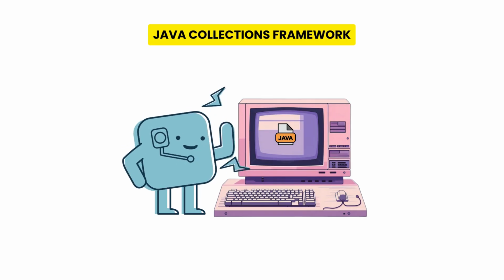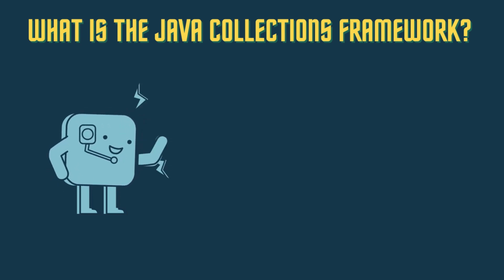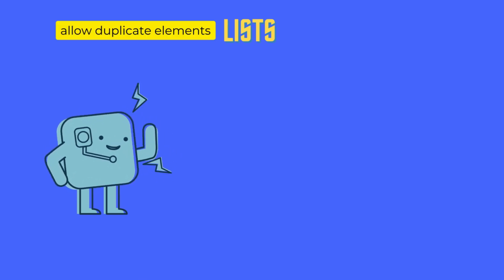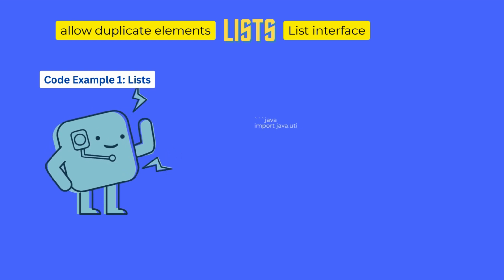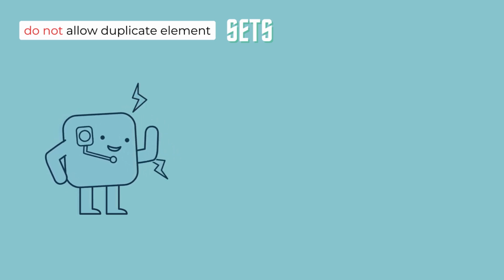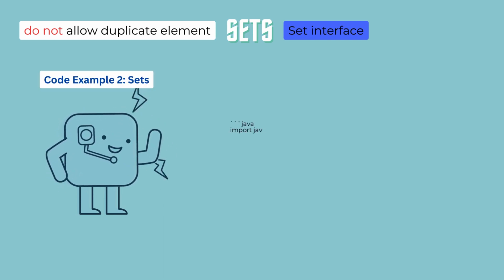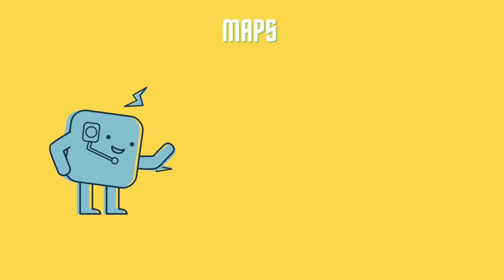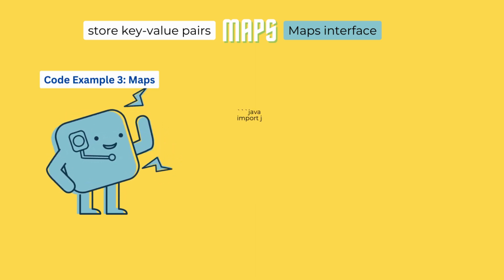Java Collections Decoded: Mastering Lists, Sets, and Maps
Embark on a journey to mastering Java Collections Framework as we delve deep into lists, sets, and maps. In this comprehensive guide, we demystify the intricacies of mastering Java: Lists, sets, maps, frameworks, providing clear explanations and practical examples along the way. Unlock the full potential of Java Collections as we explore the nuances of each component, empowering you to wield them with confidence in your Java projects.

In this comprehensive guide to mastering Java Collections Framework, we delve into the fundamental components of Java, including lists, sets, and maps. As we explore the intricacies of these data structures, you'll gain a solid understanding of how they function within the broader Java ecosystem. Moreover, we contextualize this knowledge within the realm of Python web development, particularly focusing on web scraping techniques. Whether you're familiar with scraping dynamic content or eager to learn how to render JavaScript while scraping, this tutorial provides invaluable insights for your projects. Additionally, we touch upon the essentials of Django through a crash course, offering a well-rounded approach to enhancing your skills in both Java and Python web development.

- Learn the basics of Java Collections Framework, including lists, sets, and maps.
- Explore advanced web scraping techniques in Python, such as scraping dynamic content and rendering JavaScript.
- Gain insights into Django through a crash course, complementing your Java and Python web development skills.

Ready to level up your Java skills? Happy coding!